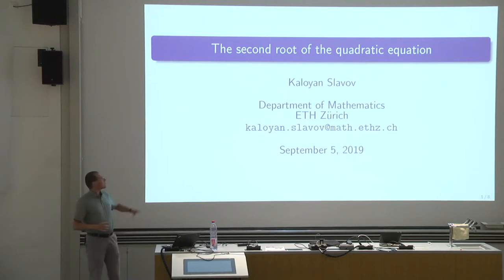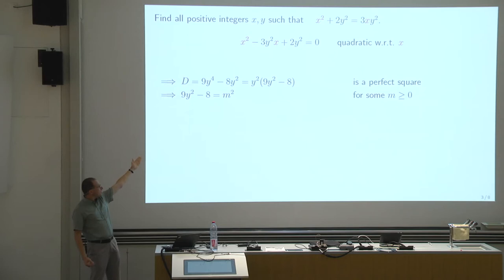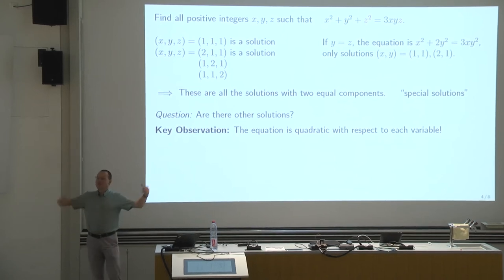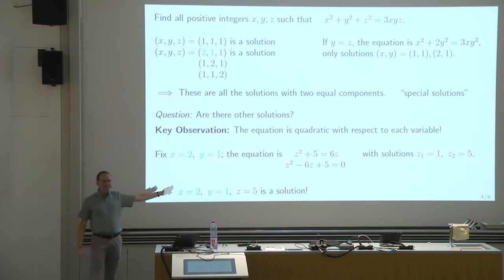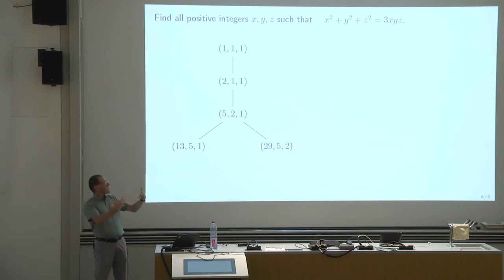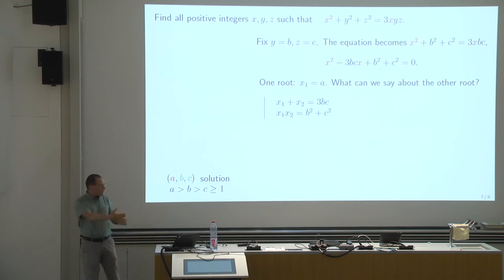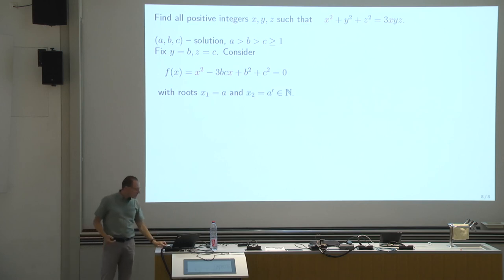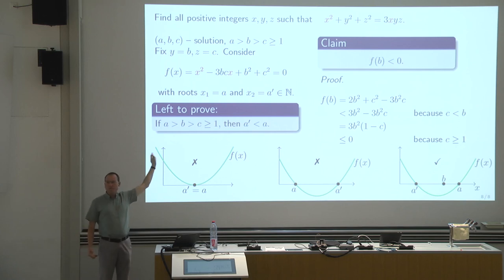Kaloyan Slavov - The second root of the quadratic equation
Kaloyan Slavov (ETH Zurich,  R. Pandharipande's Group)
Information Days, ETH Zurich, 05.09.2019. We use Fermat's method of descent to study a Diophantine equation which has an infinite - and interesting - set of solutions.